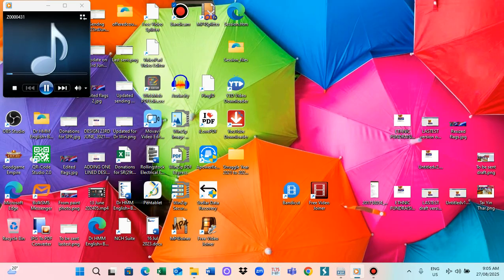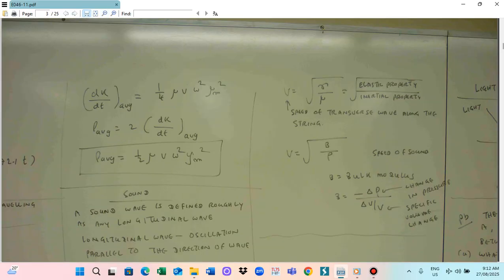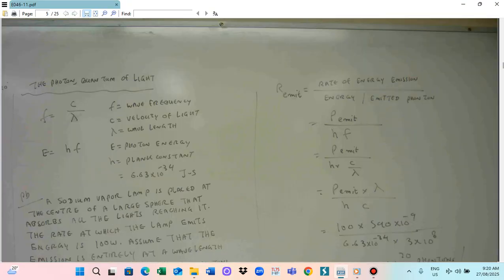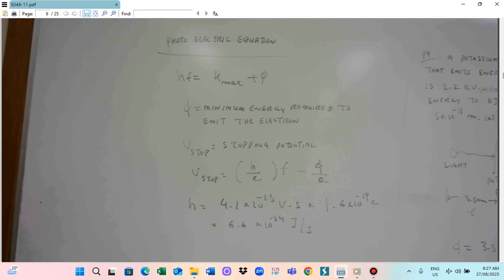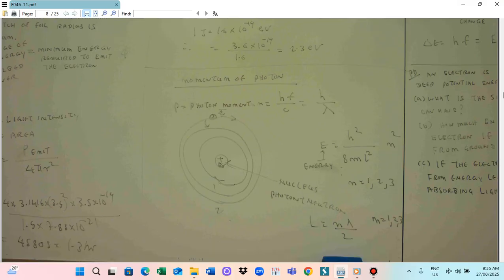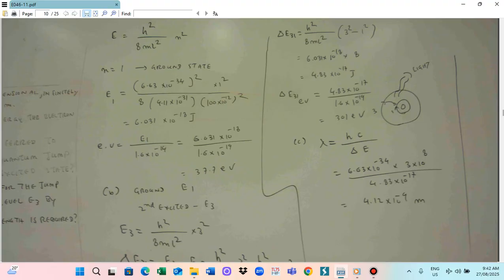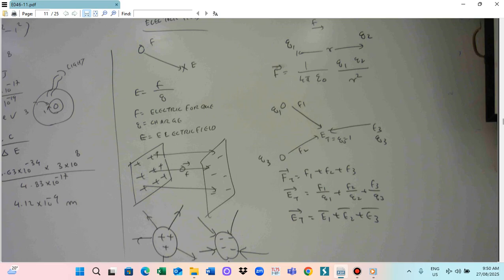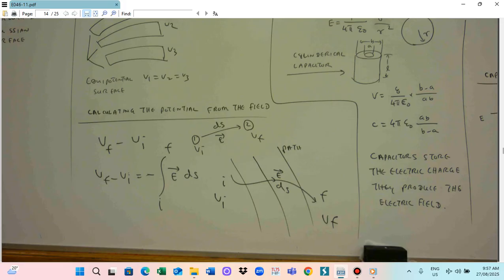UEECD0005 Lesson 11 Part A Wave+Sound+Photon+Electric1